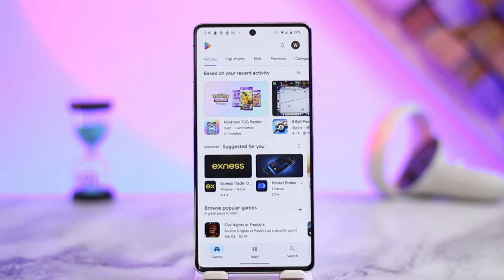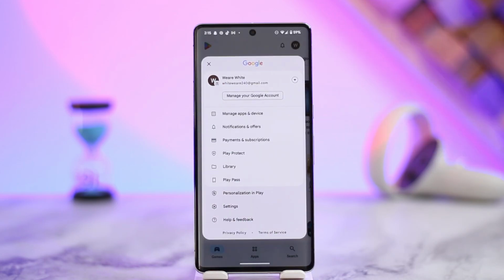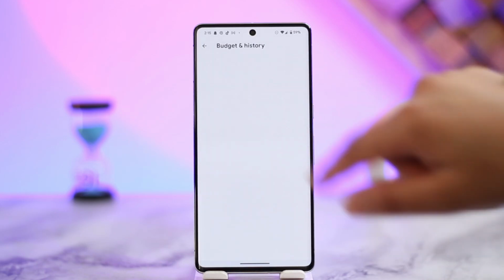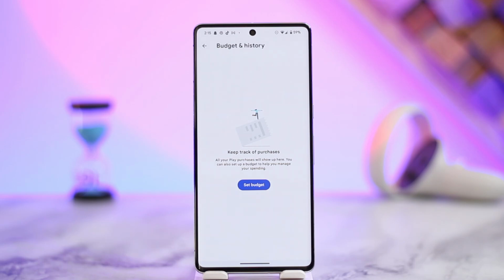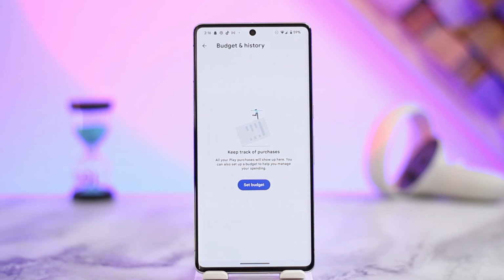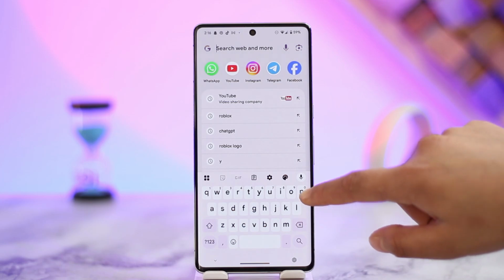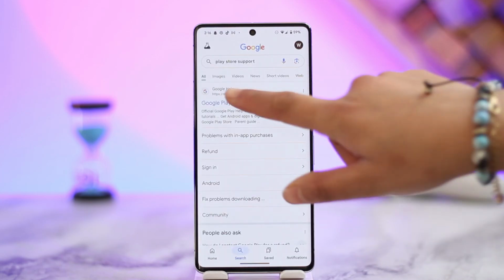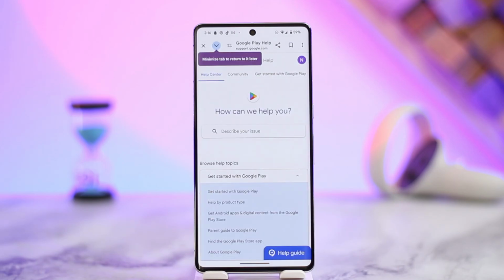How To Refund Purchase On Google Play ! Quick Guide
Need to refund a purchase on Google Play? In this tutorial, we’ll guide you through the steps to request a refund for an app, game, or in-app purchase directly from the Google Play Store. If you’ve made an accidental purchase or are unsatisfied with an item, follow these instructions to get your money back.

First, open the Google Play Store and ensure you're logged into the correct Google account that made the purchase. Tap on your profile icon in the top-right corner and select "Payments & subscriptions." From there, tap on "Budget & history," where you’ll see a list of all your purchases.

Locate the item you want to refund and tap on it. If the purchase is eligible for a refund, you’ll see an option to request one. Tap "Refund" and follow the on-screen instructions. Google will prompt you with a confirmation message stating that the item will be uninstalled upon refund approval. Tap "Yes" or "Next" to proceed.

Keep in mind that refund eligibility depends on Google Play’s policies. Most apps and games are eligible for a refund within 48 hours of purchase, while other digital content such as movies, books, or subscriptions may have different rules. If the refund option is unavailable, or if your request is denied, your best option is to contact Google Play Support.

To do this, open a web browser and search for "Google Play Support." Click on the official Google Play Help link and navigate to the refund request section. From there, you can explain your issue and submit a request for further assistance.

That’s it! You now know how to request a refund on Google Play.

Timestamps:
0:00 Introduction
0:13 Opening Google Play and accessing payment history
0:30 Selecting the purchase for a refund
0:46 Requesting a refund
1:04 Understanding refund eligibility
1:20 Contacting Google Play Support if needed
1:26 Conclusion